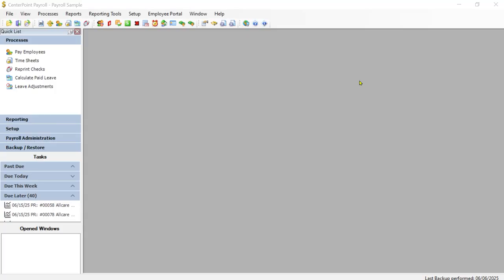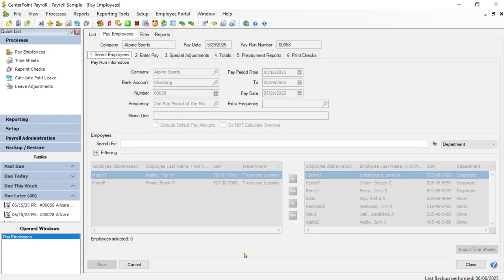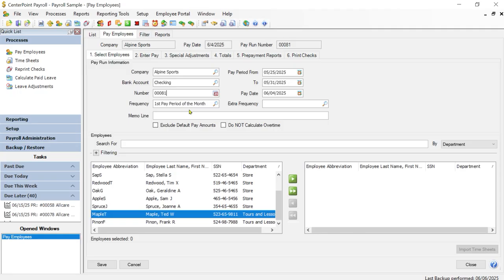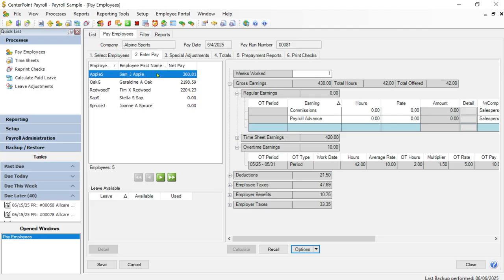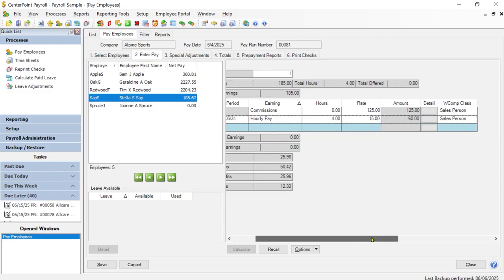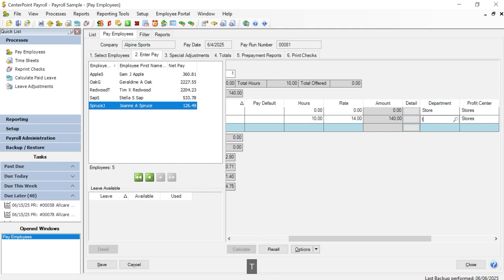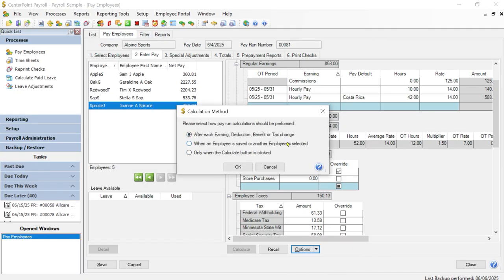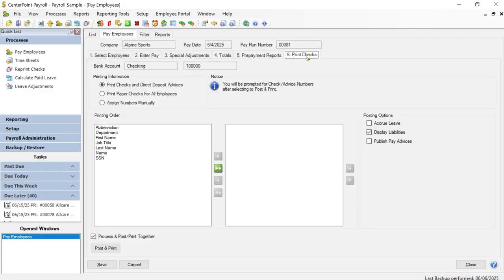How to Enter Payroll Details into Pay Employees in CenterPoint Payroll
Learn how to enter payroll details into the Pay Employees screen, including copying payroll details from a previous pay run, entering a new pay run, viewing payroll totals, and printing prepayment reports.